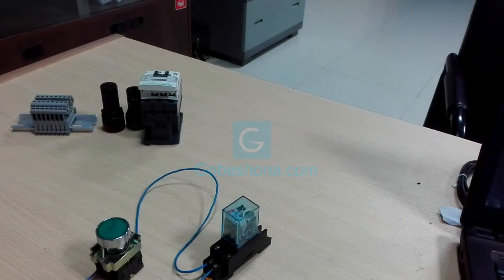How to wiring a Relay - Bangla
Relay is commonly used in industry for automation purpose. There is coil inside relay.  When voltage is provided to coil then relay energized. There two or three sets of contact. In 8pin relay pin 13 & 14 is coil. 24VDC is provided to pin 13 & 14. Pin 9 is common. Pin 9&1 is NC contact; pin 9&5 is NO contact. When relay is energized   pin 9&1 is being NO contact and pin 9&5 is NC.

রিলে ইন্ডাস্ট্রিতে ব্যাপকভাবে ব্যাবহার হয় । এটি সাধারণত অটোমেশনের কাজে ব্যাবহার হয় । সেন্সরের মাধ্যমে কোন লোড অটোমেশন করতে রিলে ব্যাবহার হয় । পিন ১৩ ও ১৪ হচ্ছে কয়েল টার্মিনাল । পিন ১৩ ও ১৪  তে ২৪ ভোল্ট ডিসি/২২০ ভোল্ট এসি দিলে কয়েল এনারজাইজ হবে । তখন NO কন্টাক্ট 9&5 NC হয় এবং NC  কন্টাক্ট 9&1 NO তে চেইন্জ হয় । আমরা যদি NC  কন্টাক্ট 9&5 এ ২২০ ভোল্ট ফেজ কানেক্ট করে কোন লাইটে দিই তাহলে দেখব সেন্সরের মাধ্যমে কয়েল এনারজাইজড হলে লাইট অন হবে ।